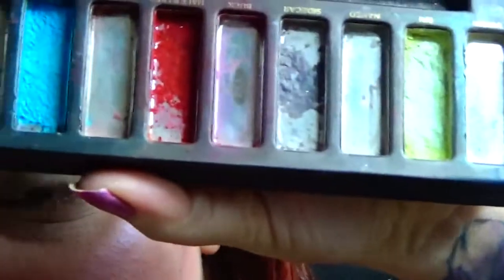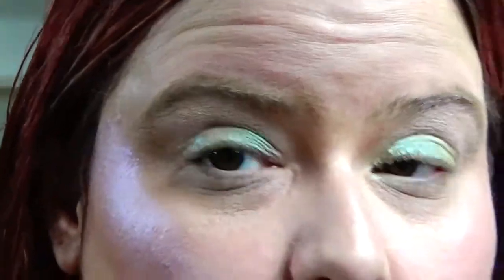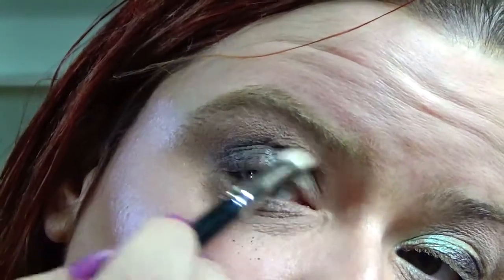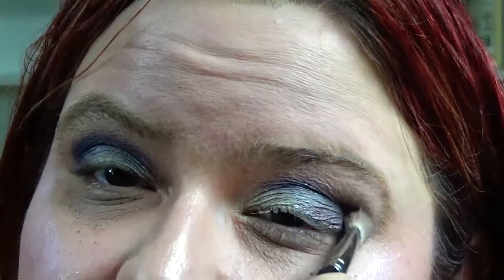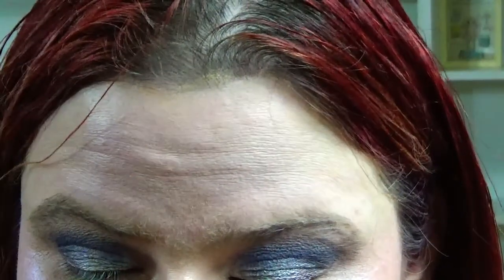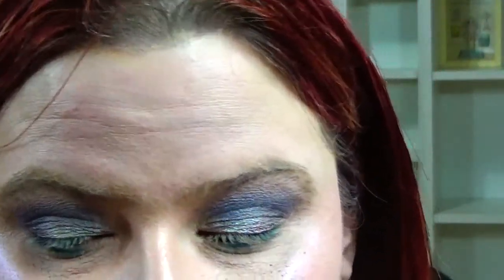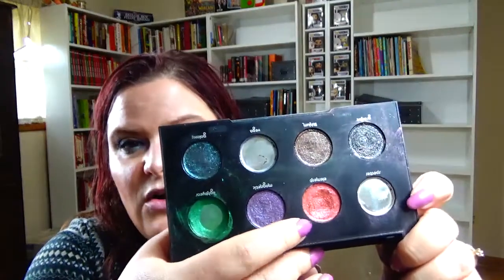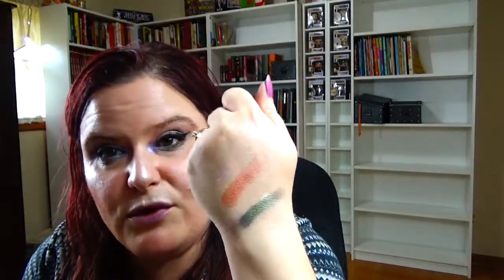Throwing Shade: Shop Your Stash Eyeshadow Roulette Series November 2017!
Feel free to come join us in exploring our eyeshadow collections! Follow everyone involved in this wonderful series!
Joy @joyeuxvestal